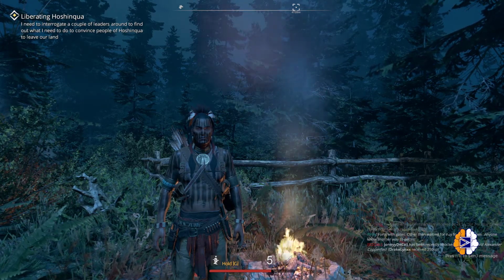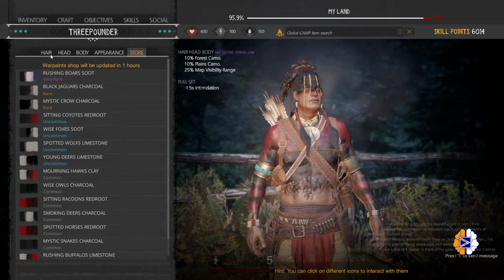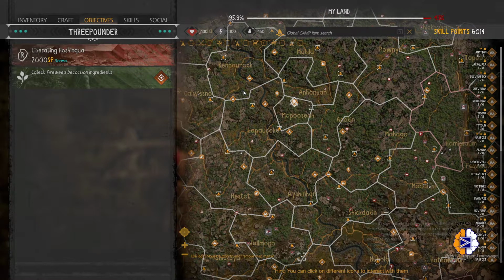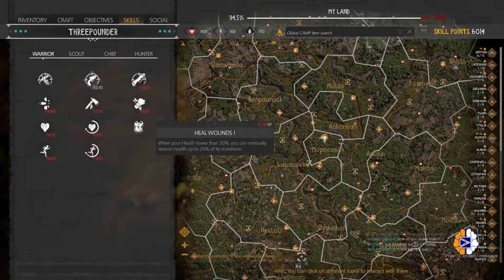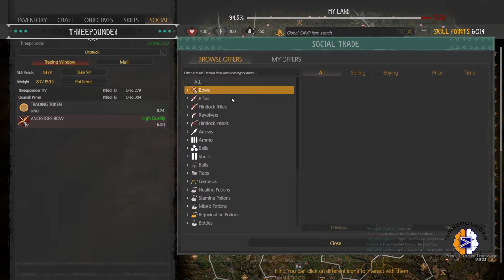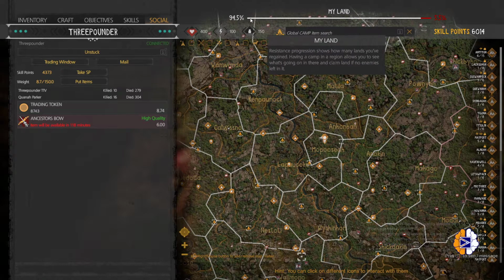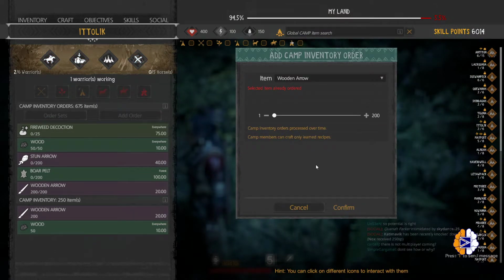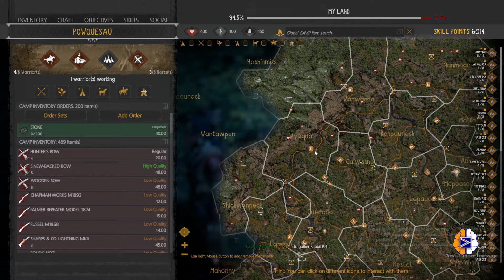This Land Is My land (2020) - Basic Tutorial Series - User Interface Overview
Welcome to the first of many "new player" friendly tutorial videos in the Basic Tutorial Series for This Land Is My Land brought to you by your favorite charity Twitch stream, Threepounder!

*This video is intended for prospective, less experienced & new players.  That's not to say there is little to learn, as the video takes an in-depth look at the functionality of the map, and UI.  For more advanced content, consider watching the INSANE difficulty series linked below of join us live on Twitch!  Be sure to use the timestamps for fast navigation.

Not a fan, tell us why and we'll improve.

Instagram *most active off stream social